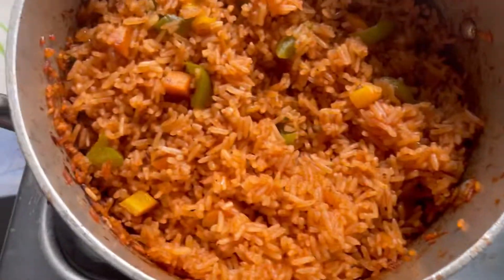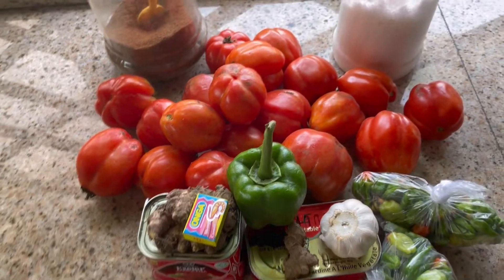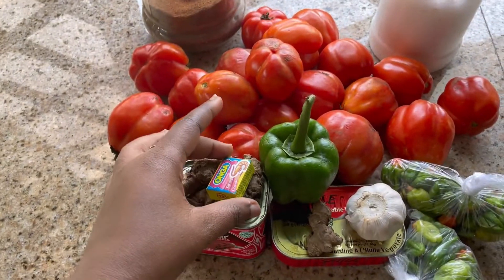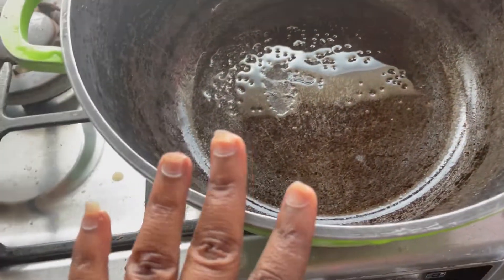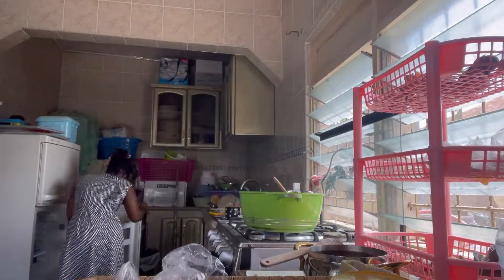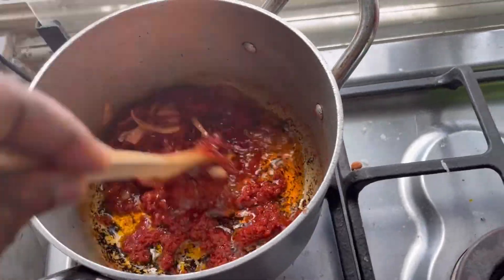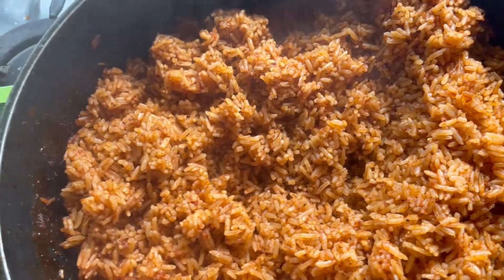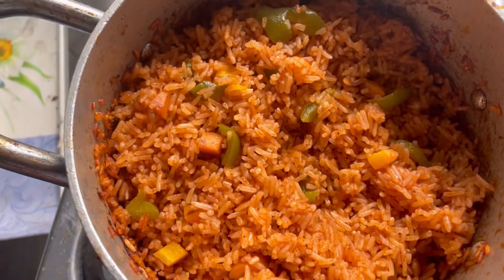Vlogmas Day 6 How I Make The Perfect Ghana Vegan Jollof Rice|| Non Vegan Jollof Rice For Bestie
Finally I Have Gotten The Time To Prepare My Vegan Bestie His Jollof Rice And My NON Vegan Parent Their Jollof Rice.

Please My New found Family I haven't Forgotten about Y'all Thanks for tuning in and hope to see you more often. And My Old Fam I Really Appreciate that love Y'all have been Showing. Bless Y 'all

Vegan Ingredients ✅     Non Vegan ✅

•Pepper /Dry                         •Dry Fish
•Onions                                  • Pepper (Dry)
•Salt                                        •Salt
•Tomatoes                             •Tomatoes
•Tin Tomatoes                      •Tin Tomatoes
•Rice                                       • Rice
                                                 • Onions
                                                 •African Spice